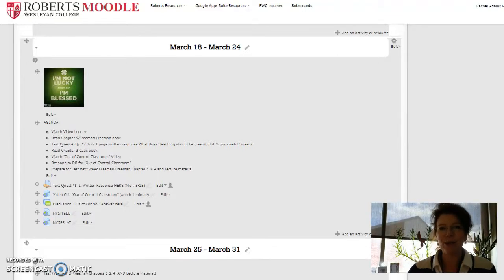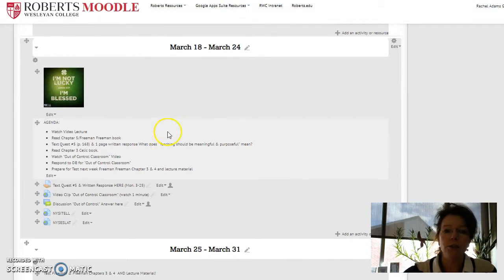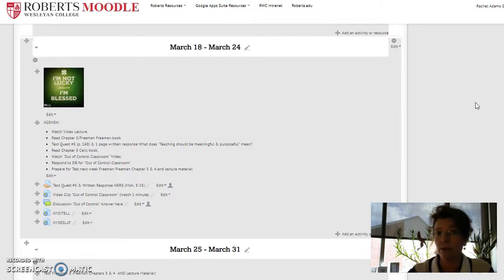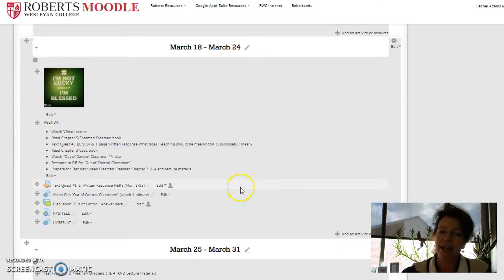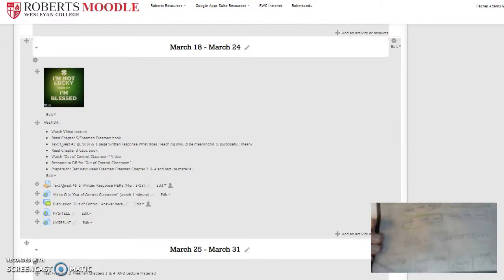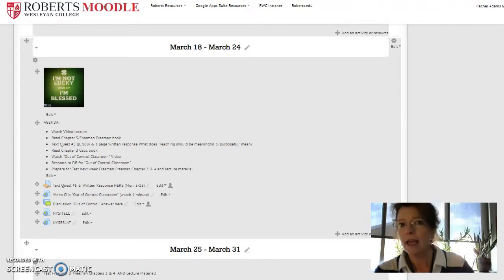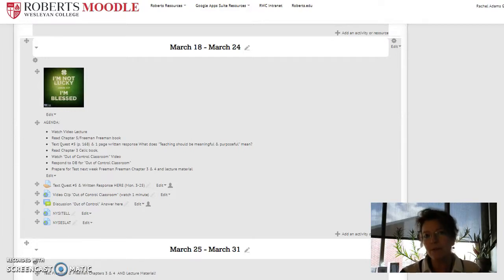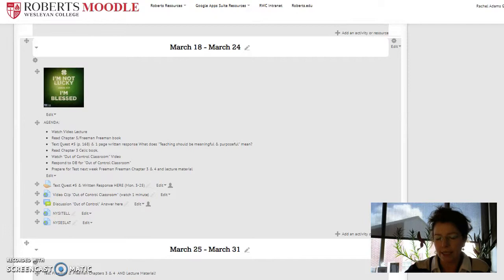EDU 385 Video Lecture Wk 9 A